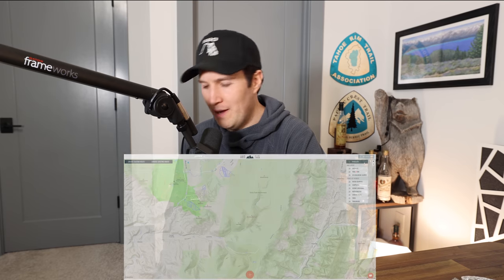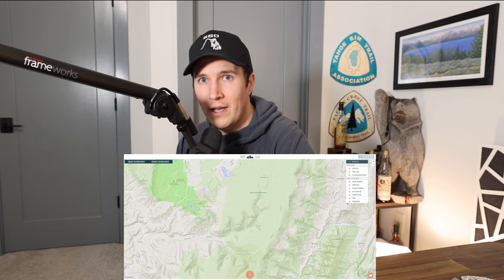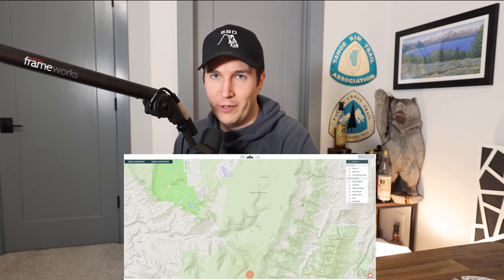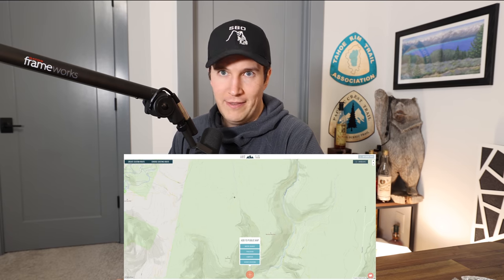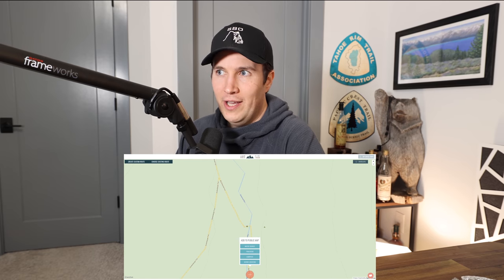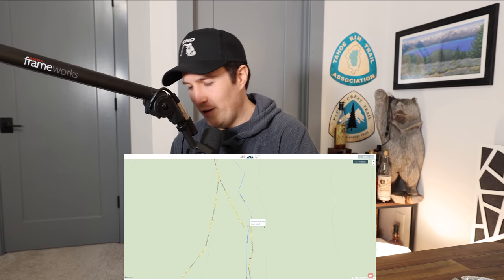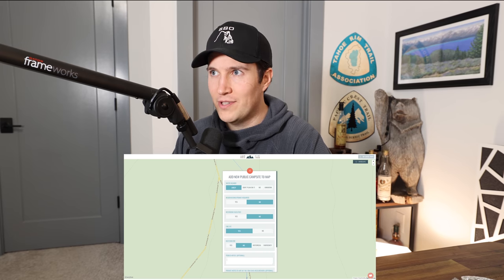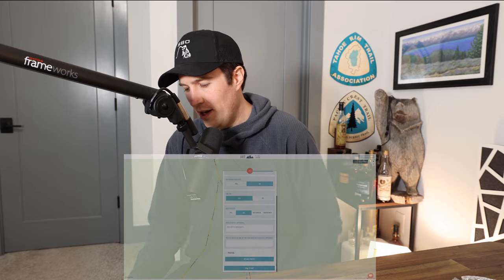Backpacking gear that is ABSOLUTELY WORTH THE WEIGHT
SBO Merch

Some of our Gear:
Toaks Long-Handled Ti Spoon
Bic EZ Reach
Mini Swiss Army
Deuce of Spades
Audio Setup:
HDMI Capture